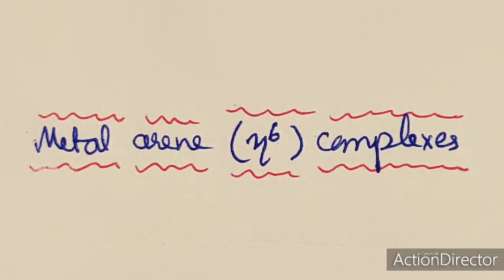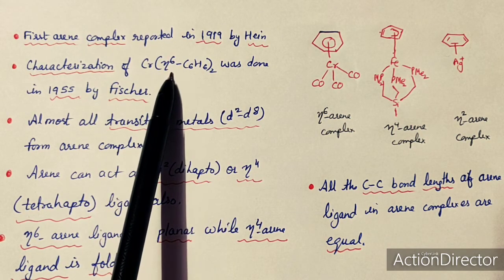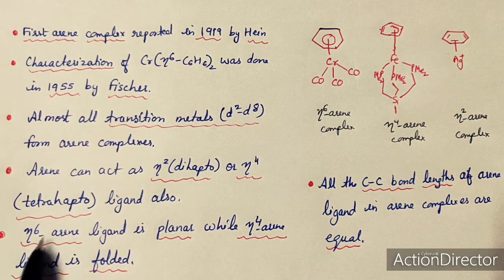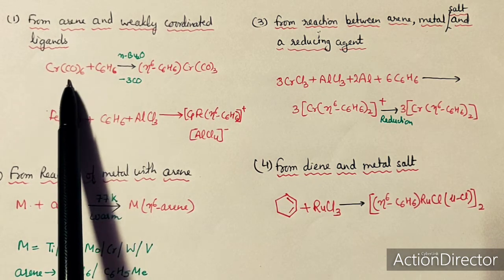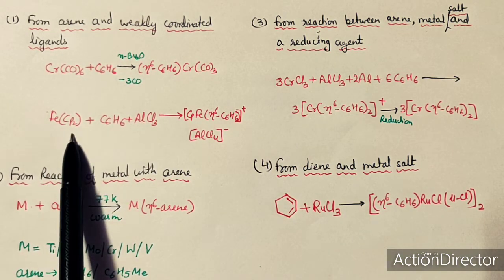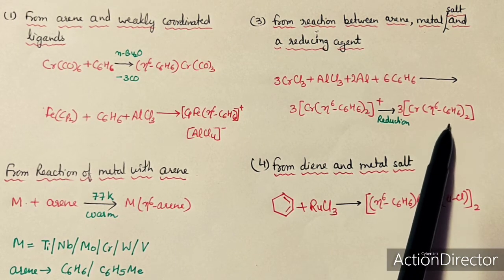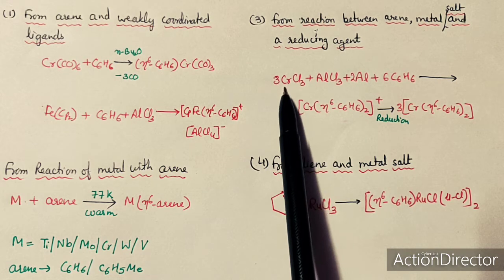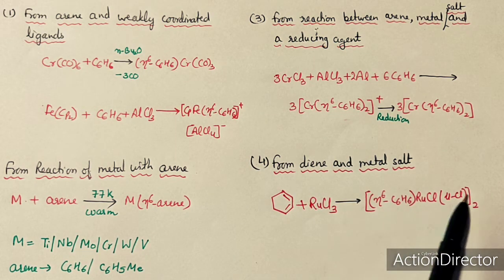Metal Arene Complexes, Preparation, Properties and Bonding by Dr Geeta Tewari